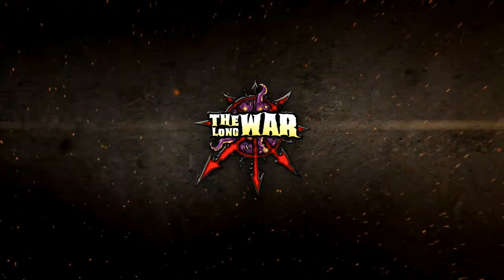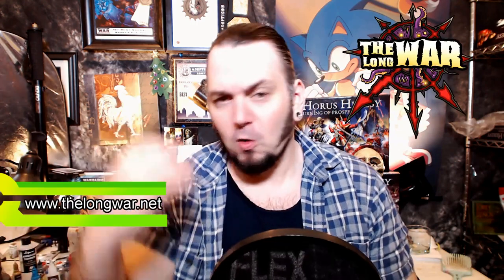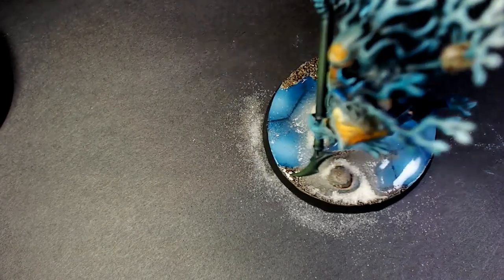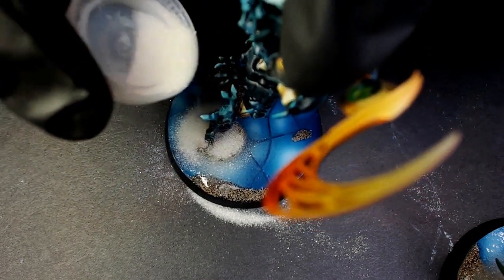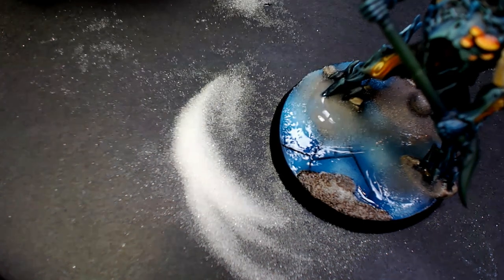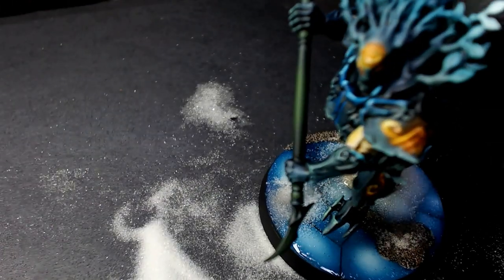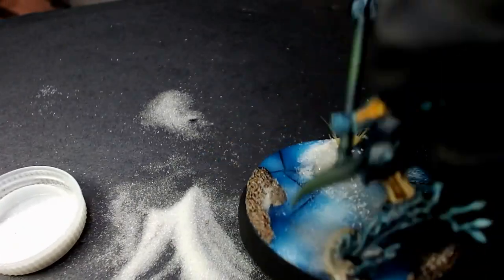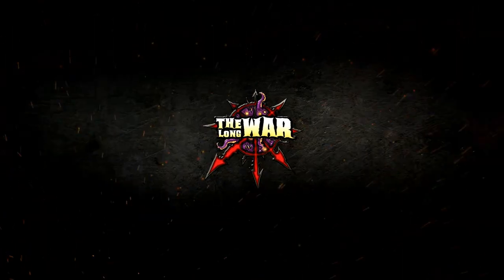Cracked Ice & Realistic Snow For Age of Sigmar